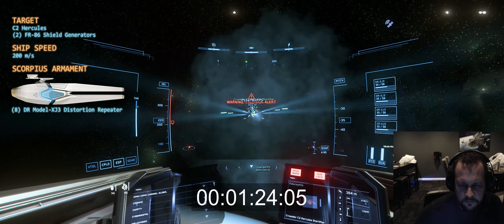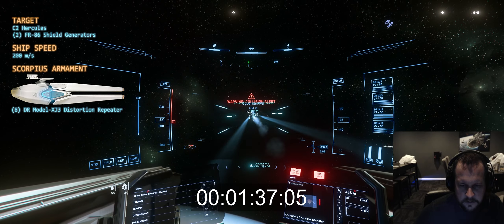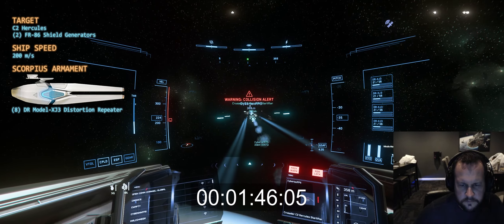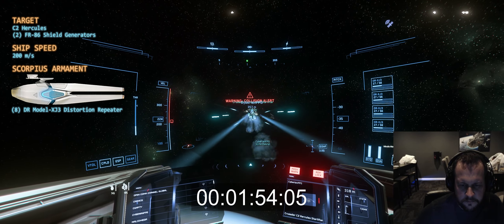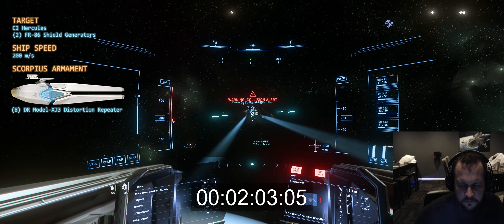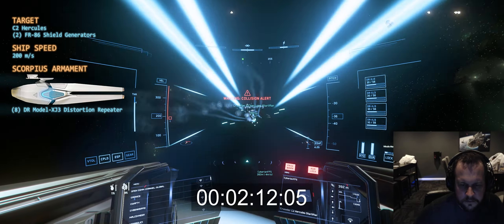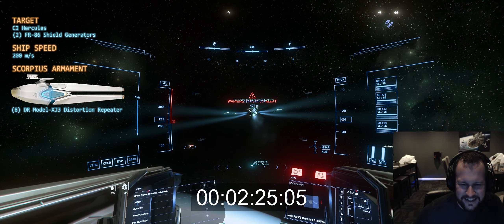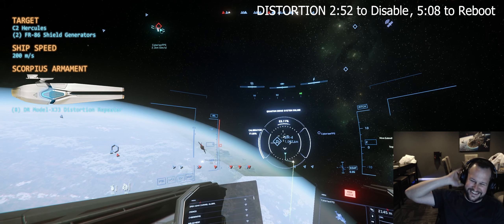Distortion vs Laser Repeaters 3.19.1 STAR CITIZEN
Testing size 3 distortion repeaters (DR Model-XJ3) vs laser repeaters (CF-337 Panther) in Star Citizen 3.19.1.

Scorpius vs C2
Test 1: (8) Full Distortion
Test 2: (4) Distortion and (4) Laser
Test 3: (8) Full Laser

GE Squad Discord
We're pitiful space pirates, disorganized with no structure, join at your own risk!